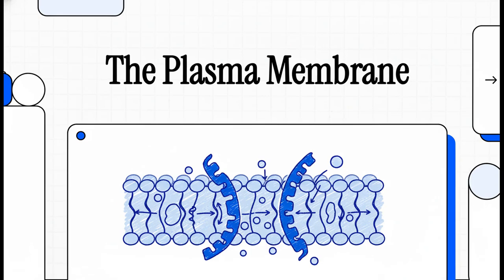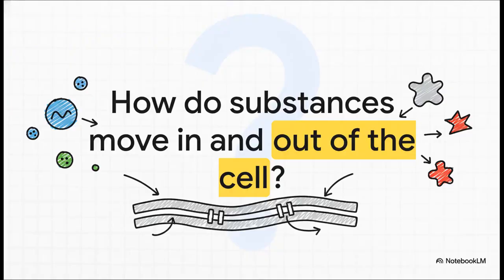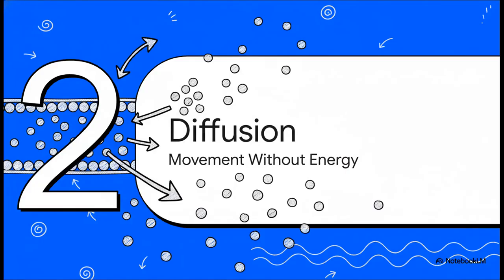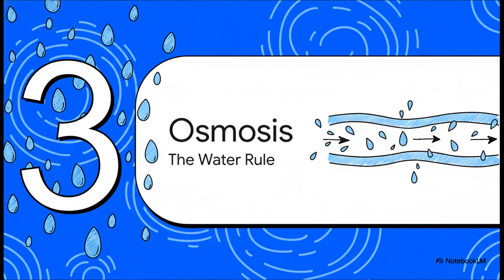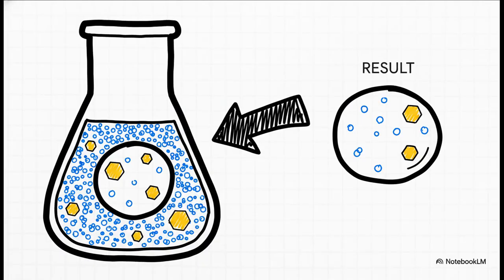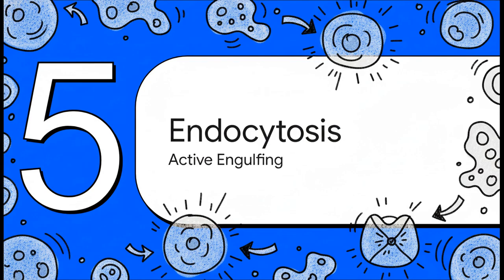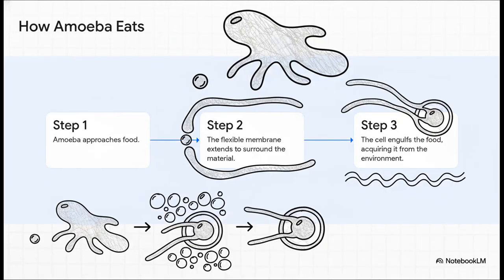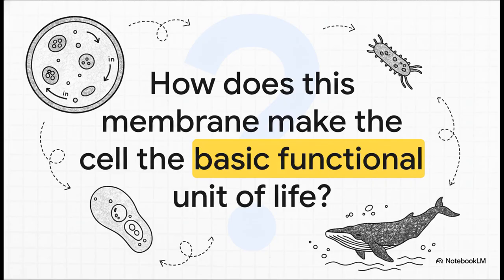Class-IX - Biology - The Fundamental Unit of Life -3 Plasma Membrane and Transport Mechanisms